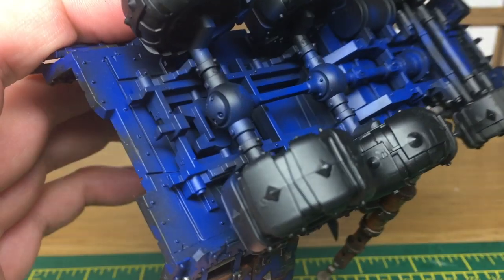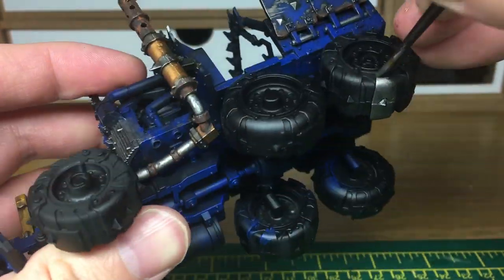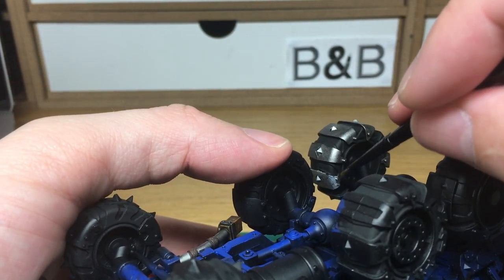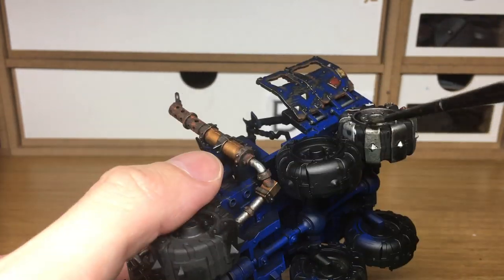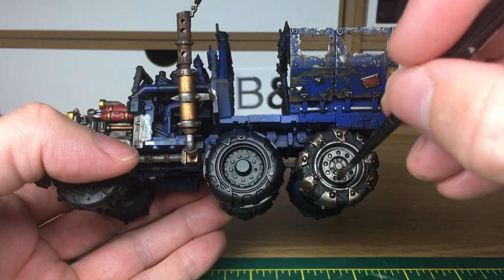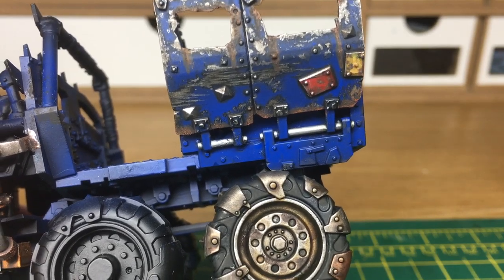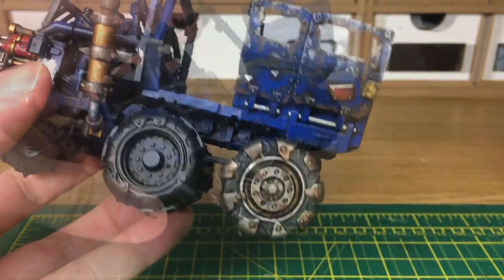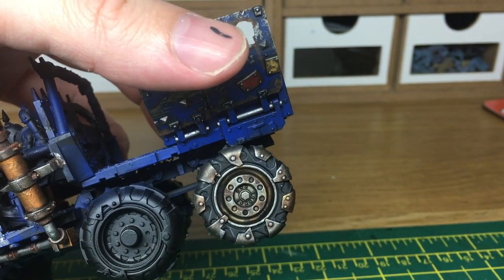How to paint weathering on wheels and tyres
This video is a quick and easy method of painting wheels and tyres on ork vehicles, or any vehicles where you want a little corrosion on them. It uses a really small palette of colours but leaves the wheels looking great. I specifically use Vallejo Black and Vallejo German Grey on tyres because of their matt qualities, as they have a lot less shine than their Citadel equivalents. If you can't get hold of Vallejo, have a search online for equivalents, and there should be some available.

Paints Used:
Vallejo London Grey
Vallejo Black
Citadel Leadbelcher

Brushes:
Citadel Medium Layer Brush (old and battered)
Citadel Medium Layer Brush (new)
Citadel Small Layer Brush (new)

Recorded on:
iPhone 6

Tripod: Joby Grip Tight Micro Stand